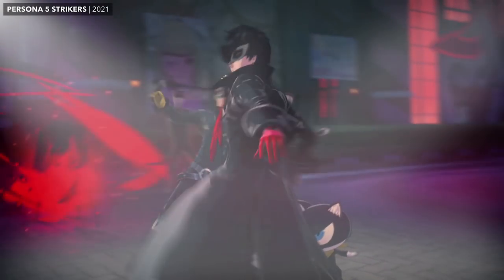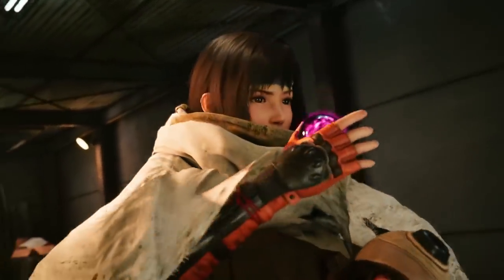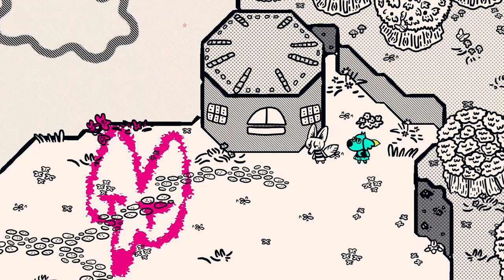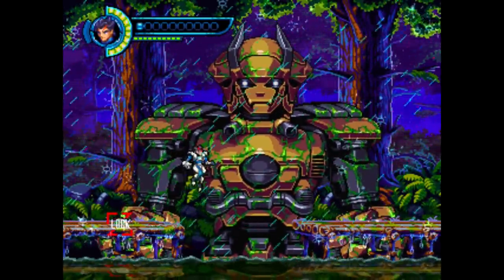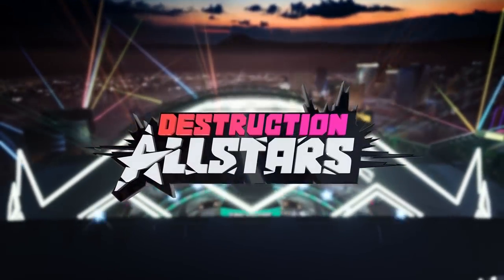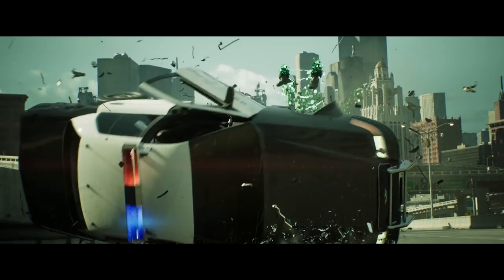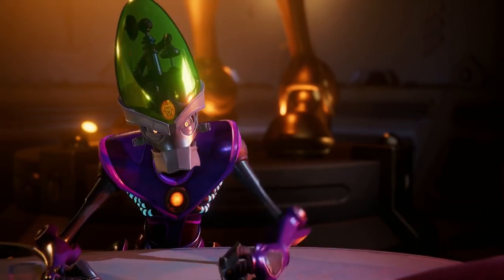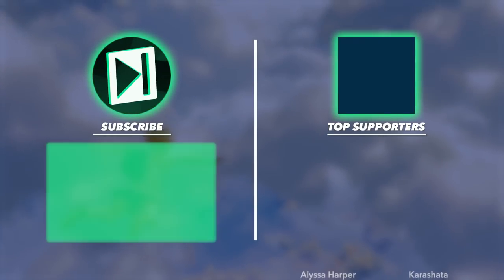The Best Game Animation of 2021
Here's a (slightly belated) list of 2021 games that had amazing animation!

▼LINKS▼

▼CREDITS▼

Written and produced by Daniel Floyd

Special thanks to:
-Carrie Floyd
-Mark Brown (because I stole his game title pop-up format)

▼MUSIC▼

♪ ...and selections from a variety of relevant official game soundtracks.

▼CHAPTERS▼

0:00 - Intro

1:00 - The Returning Champions

3:10 - 2D Animation

6:10 - Pixel Animation

8:59 - The Hybrids

10:26 - Naturalistic 3D Animation

15:04 - Stylized 3D Animation

20:11 - Wrapping Up